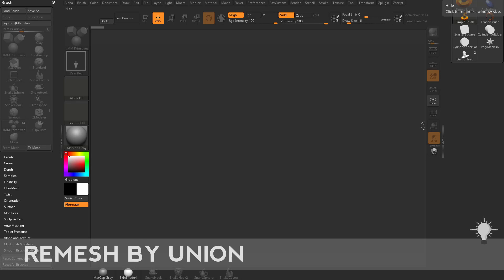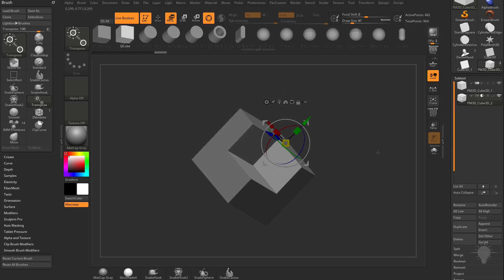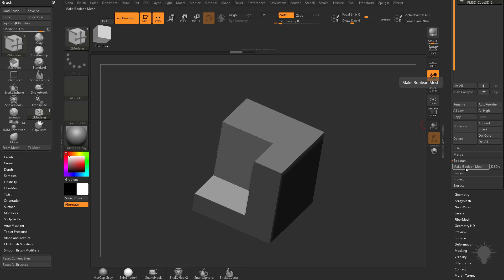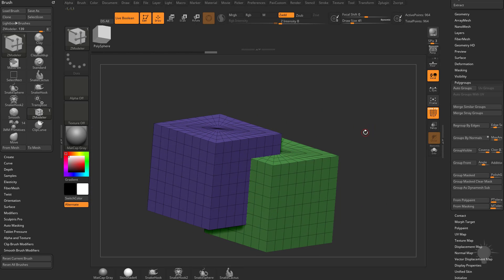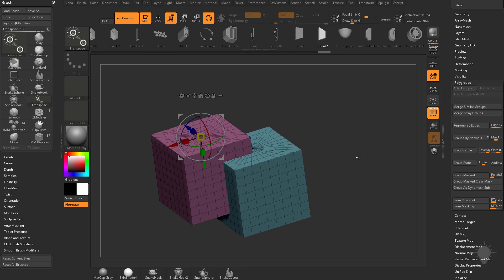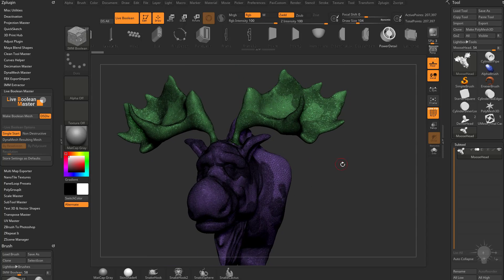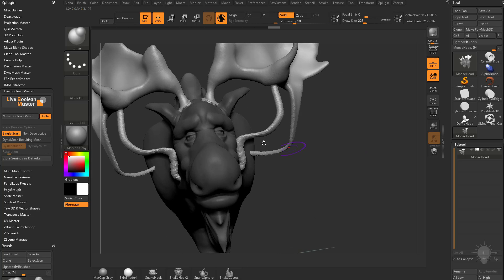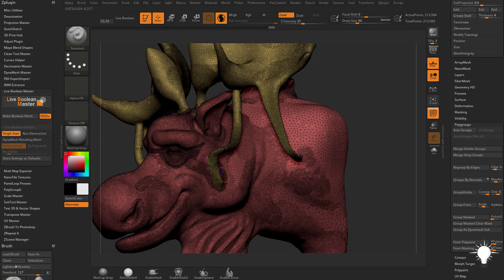033 ZBrush 2018 Remesh By Union